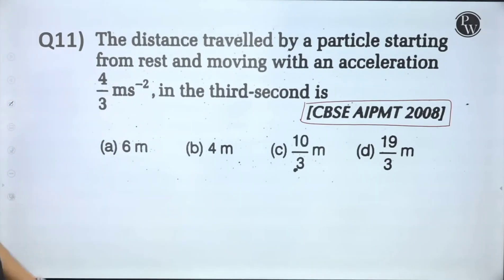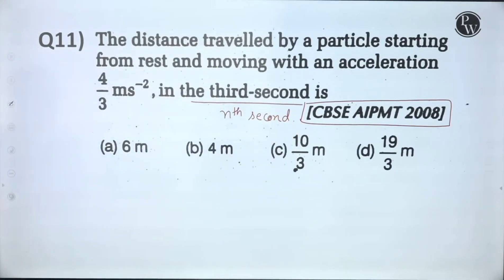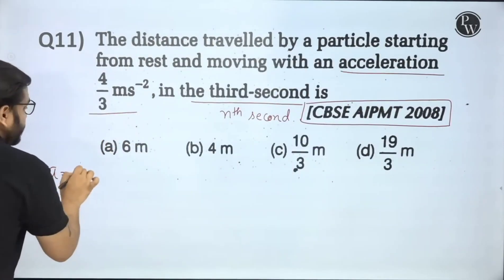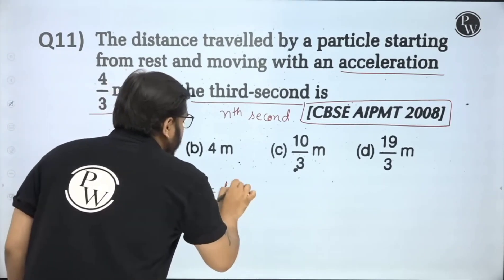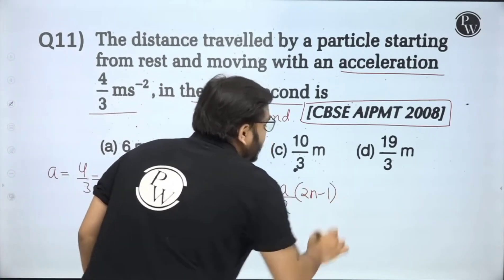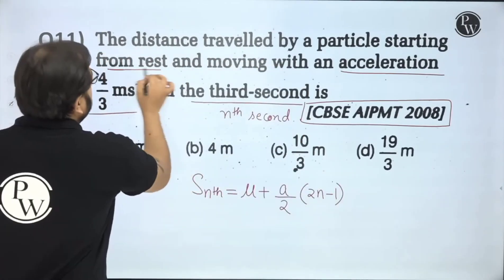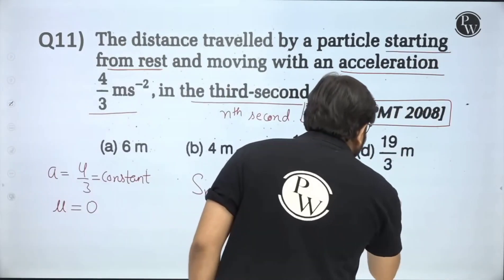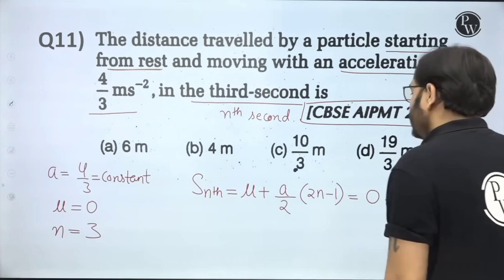motion in 1D | can you solve this question | alakh sir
-our channel⭐